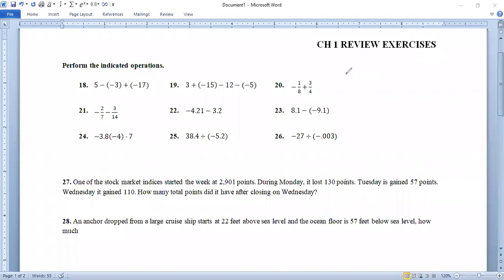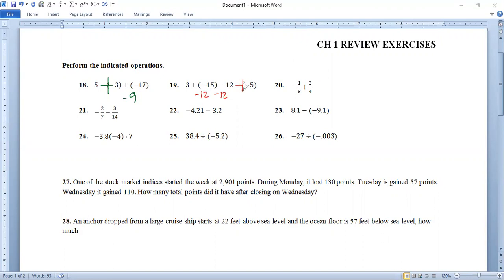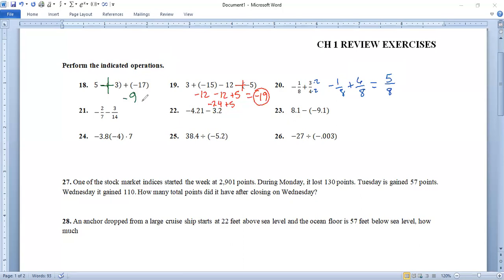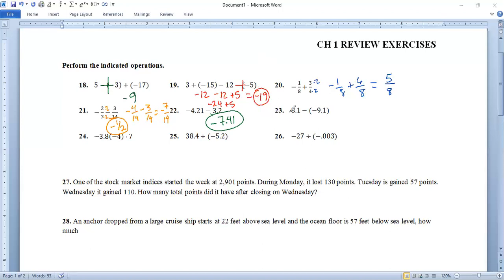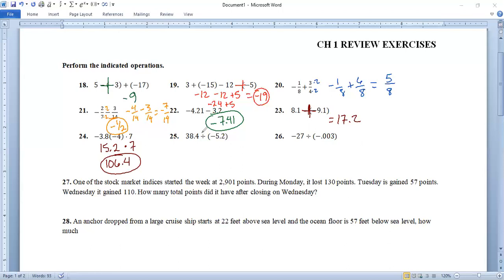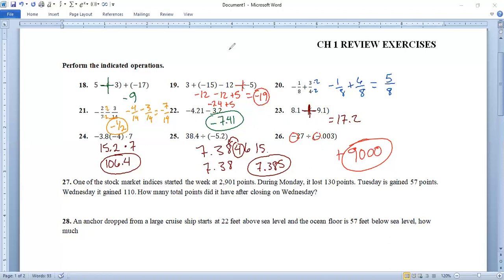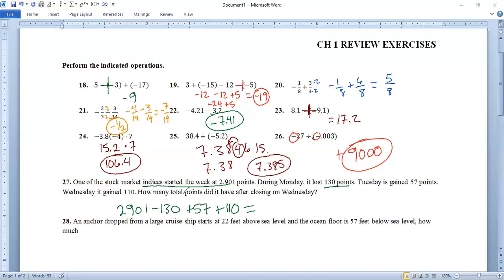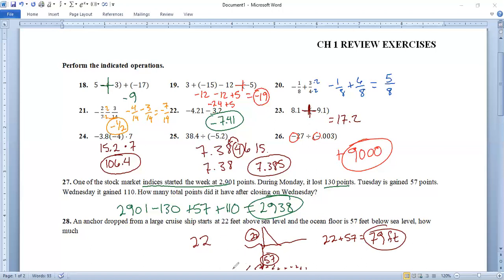100B 1-Review Solutions 18-28